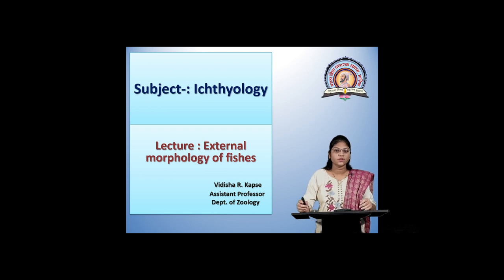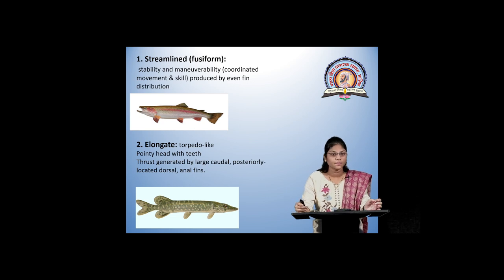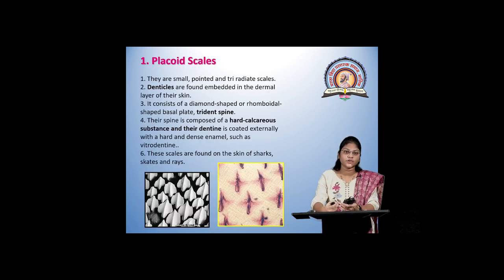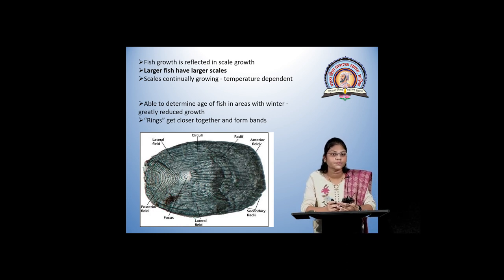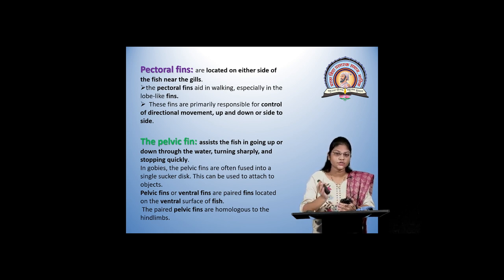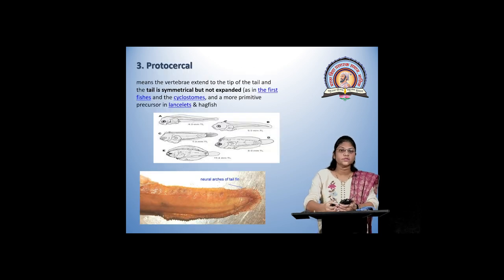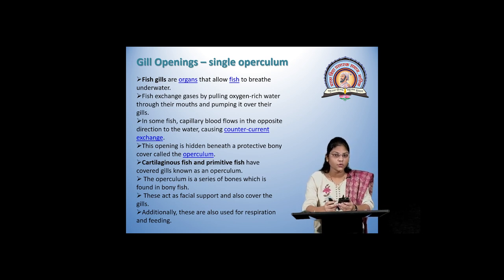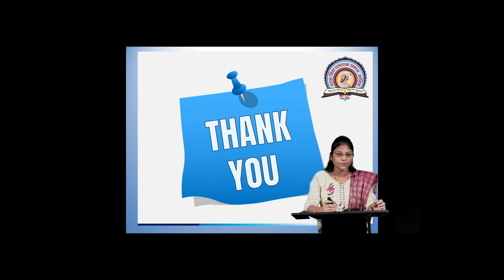V R Kapse | Zoology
05 Zoology 4 8 2022 Vidhisha Kapse Mam